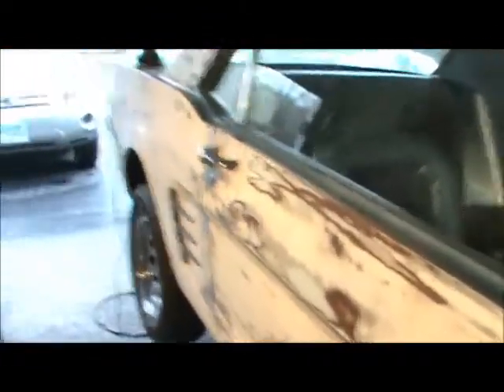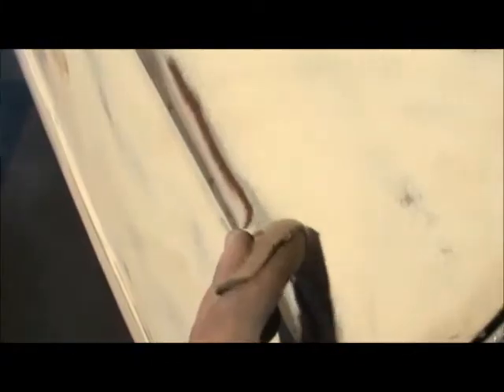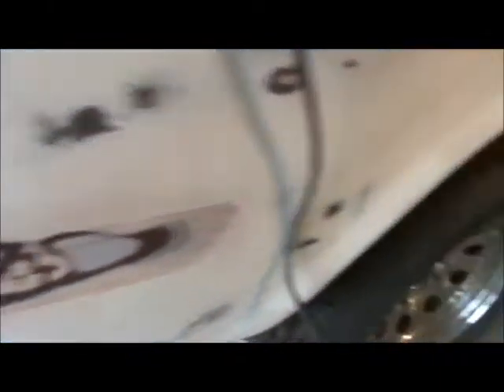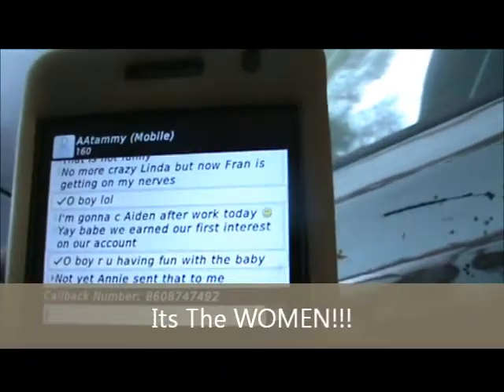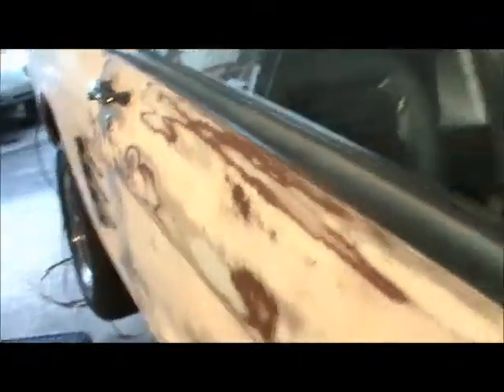66 Mustang body work vid 1.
Well I get bored sometimes...